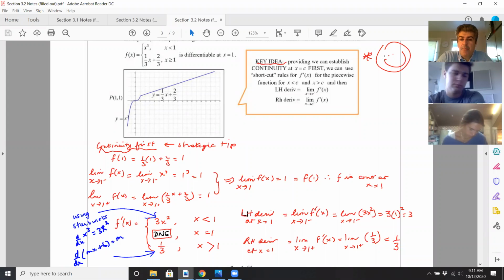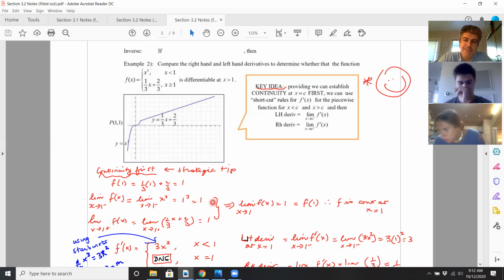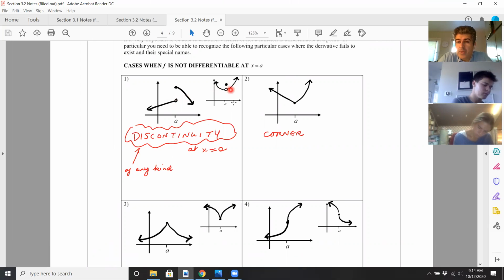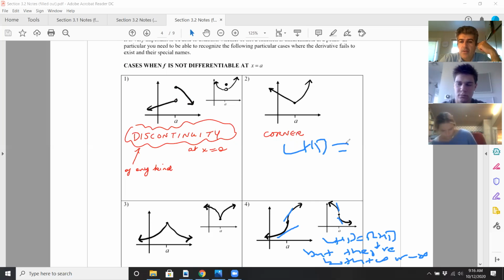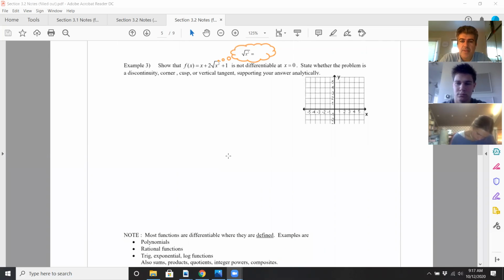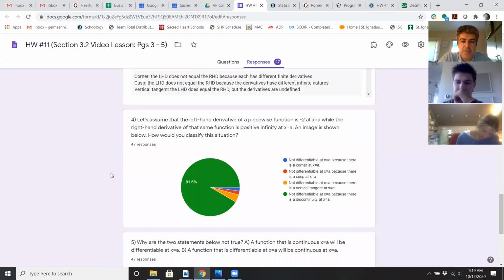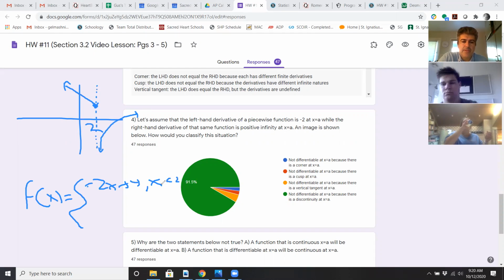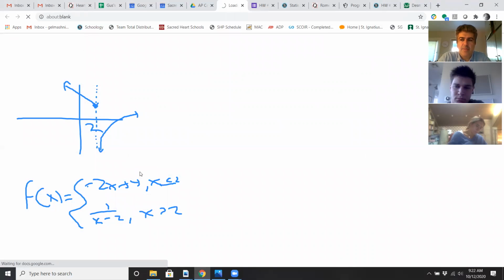AP Calculus AB 10 12 2020 Recap of Video Lesson Section 3 2